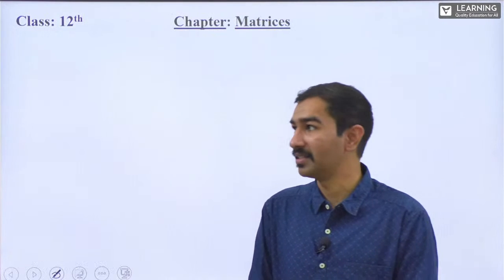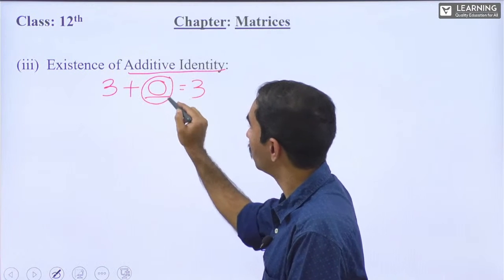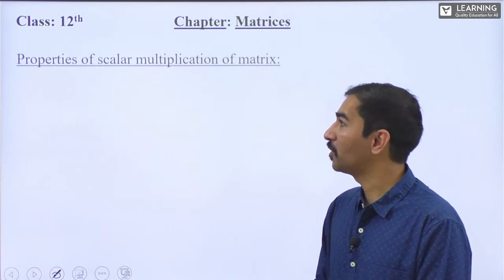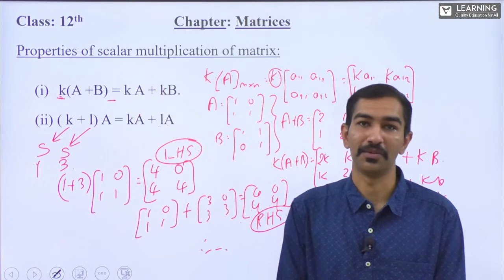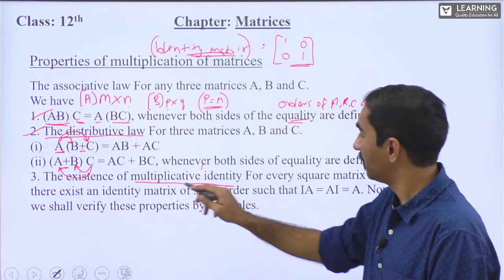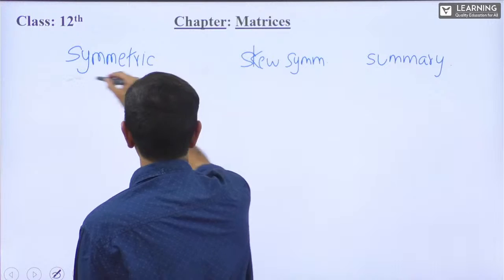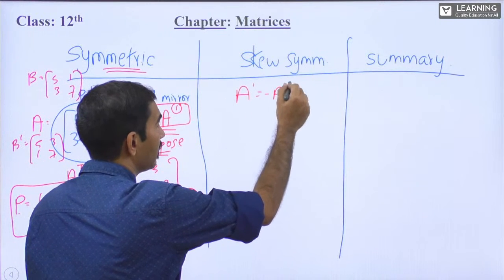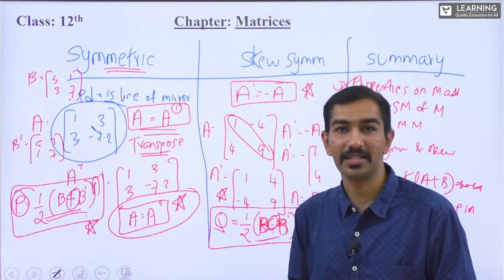Matrices | Class 12 | Maths |CBSE & PUE| Vista's Learning| By Karthik sir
Chapter 3 - Properties of elementary operations on matrices.

#3. Matrices - In this session, the topic about understanding the various properties on operations on matrices such as properties of matrix addition, properties on scalar multiplication on matrix, properties on multiplication on matrices is discussed.

1) Live class Study Notes
2) Live Classes in a structure
3) Study Material
4) Assessment & performance evaluation
5) Prerecorded videos
6) Concept videos
7) Wholesome Entertainment videos for kids
8) Videos featuring kids skills & talents.